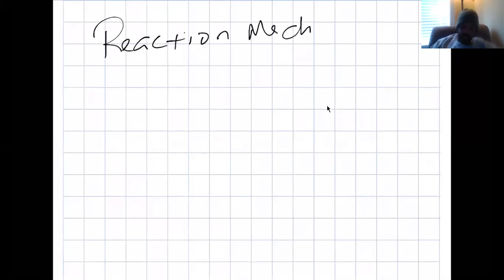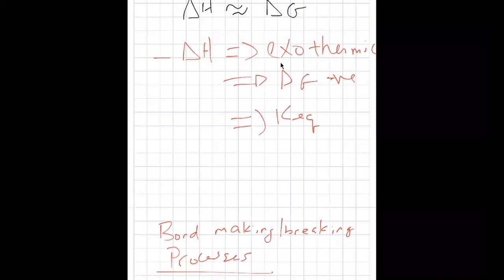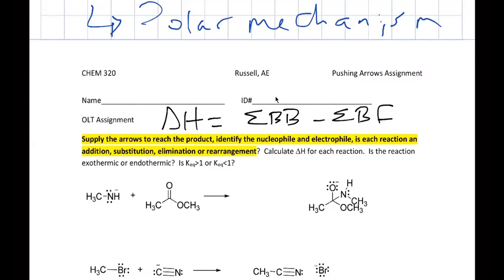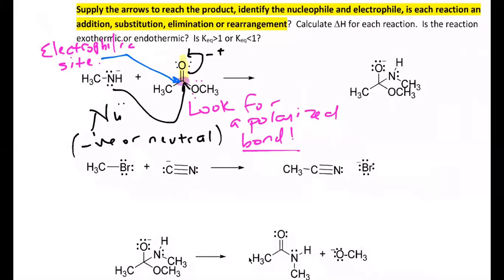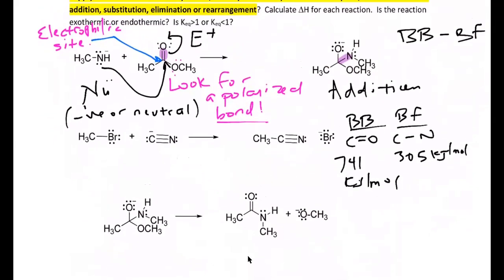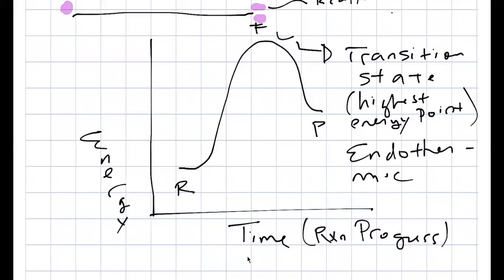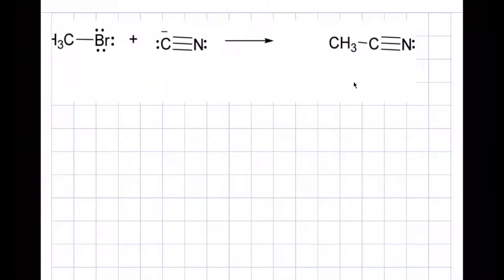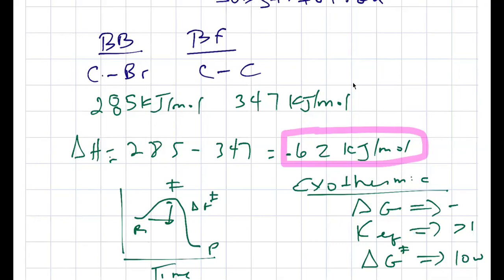CHEM 320 9-21-2020 Mechanisms, kinetics and thermodynamics